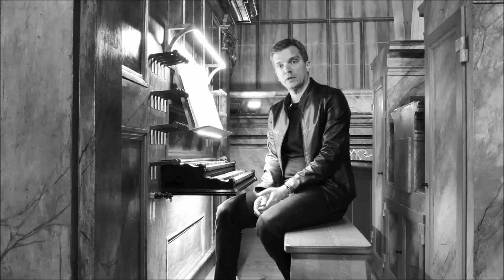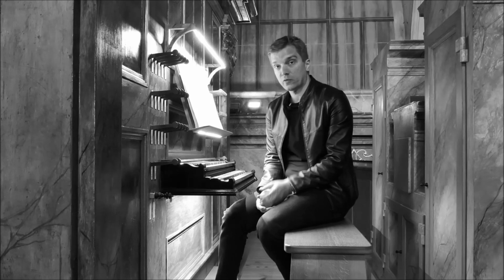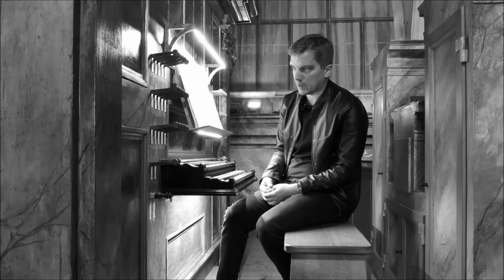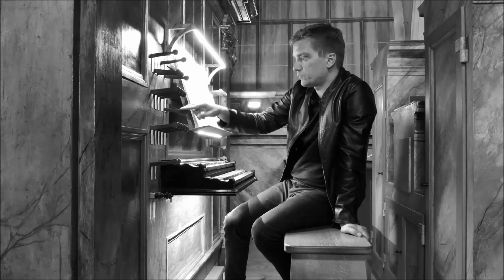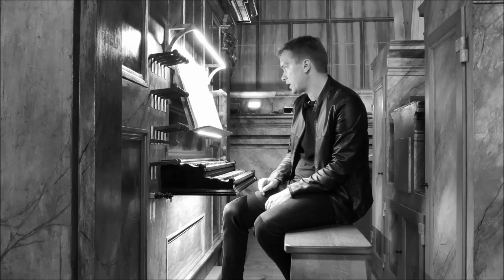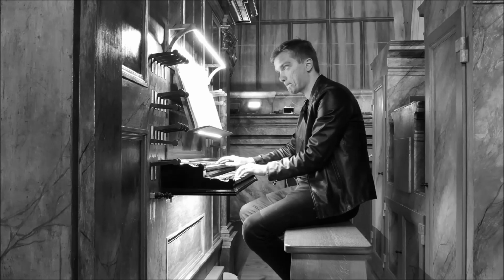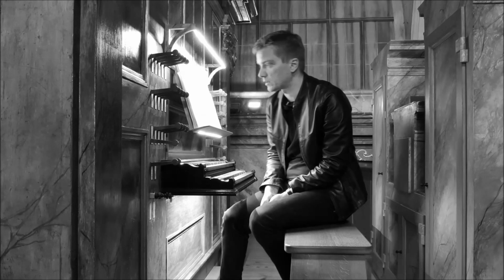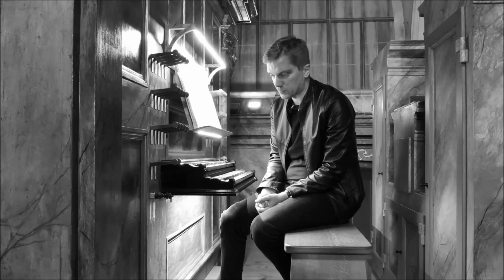Presentation of the Kögler-Organ (30, II-P, 2016) in Nitra (SK), Darko Pleli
Darko Pleli presents the Kögler-Organ (2016, 30, II-P) in the Cathedral of Nitra (SK) in preparation for his concert there (SK) on May 26th 2019. This concert was a part of the international Organ Festival Ars Organi Nitra, organized by Mária Plseková. Many thanks to the Cathedral Organist, Vladimír Kopec, for his hospitality.

Darko Pleli spricht über die Kögler-Orgel (2016, II-P, 30) der Kathedrale in Nitra (SK) in Vorbereitung auf sein Konzert bei der Reihe Ars Organi Nitra (Organisation Mária Plseková, am 26. Mai 2019. Vielen herzlichen Dank auch an Domorganisten zu Nitra, Vladimír Kopec für seine Gastfreundschaft. Eine deutsche Version dieses Videos finden Sie

Darko Pleli bude hovoriť o Kögler-organu v Nitre (SK) v Nitriansky Hradu (2016, II-P, 30) v príprave na koncert na seriáli Ars Organi Nitra (organizácia Mária Plseková, 26. mája 2019. Ďakujeme aj katedrálnym organistom v Nitre Vladimírovi Kopcovi za jeho pohostinnosť.

Aufnahmetechnik und Geräte/Hardware and software/technológia nahrávanie:
Panasonic Lumix GH5 + Comica CVM-WM 200 (A) + Sony PlayMemories + Windows Movie Maker

Disposition/Organ specification/Dispozíica organu:

Hauptwerk, C-g'''
Bourdon 16'
Principal 8'
Bourdon 8'
Salicional 8'
Portun 8'
Octave 4'
Spitzflöte 4'
Quint 3'
Superoctave 2'
Mixtur IV-VI
Trompete 8'

Rückpositiv, C-g'''
Copula maior 8'
Quintade 8'
Principal 4'
Flöte 4'
Nasard 3'
Octave 2'
Flöte 2'
Terz 1 3/5'
Quinte 1 1/3'
Octave 1'
Mixtur III-IV
Dulcian 8'

Pedal, C-f'
Subbass 16'
Octavbass 8'
Gedecktbass 8'
Octave 4'
Posaune 16'
Trompete 8'

Trompete 4'

Nebenregister
Kuckuck
Vogelgesang
Cimbelstern mit sechs Krallenglocken
Pauke
Umschaltung auf kurze Bassoctave

Tremulant für das Rückpositiv

Keilbalganlage

Koppeln:
HW+RP
HW+Ped
RP+Ped